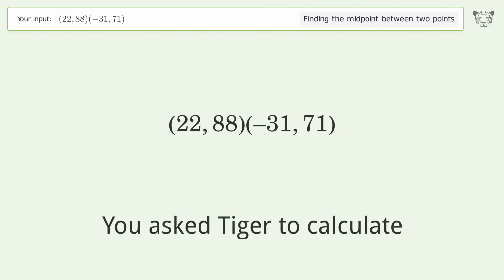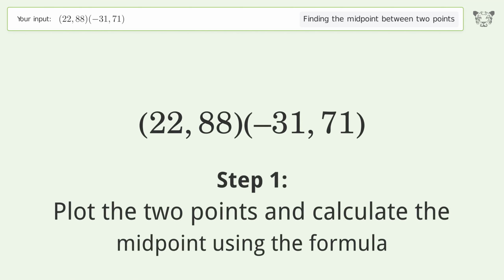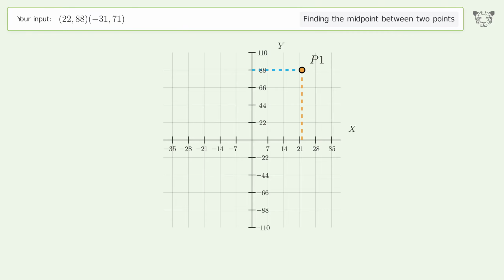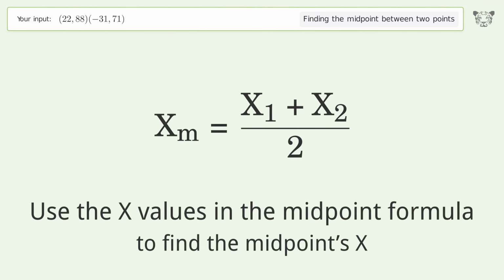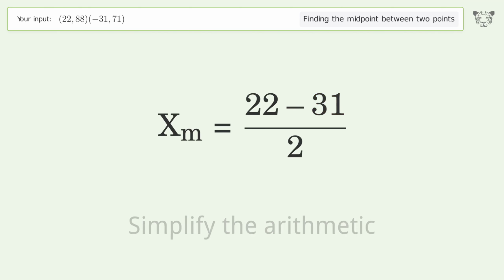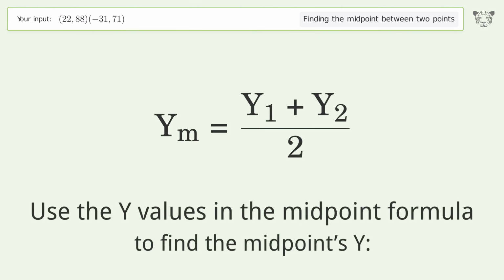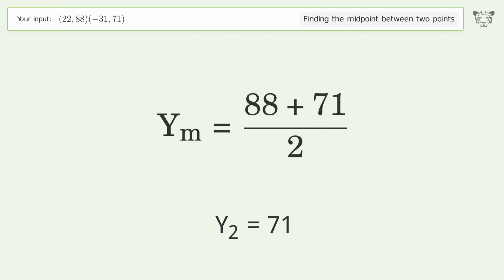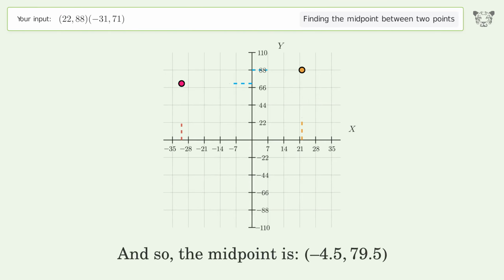Find the midpoint between two points p1 (22,88) and p2 (-31,71): Step-by-Step Video Solution